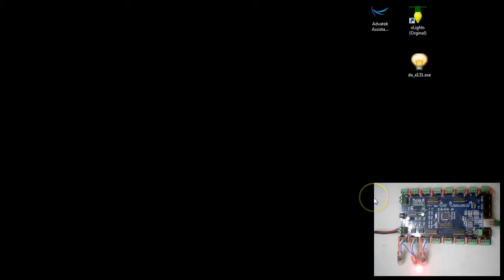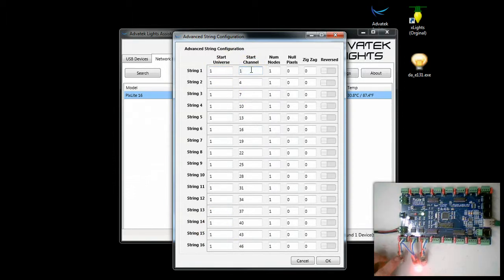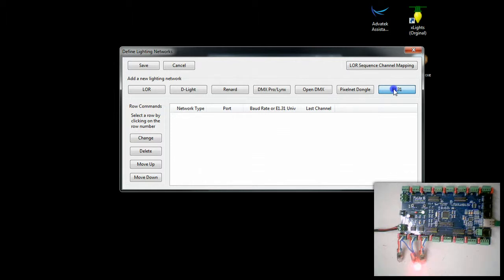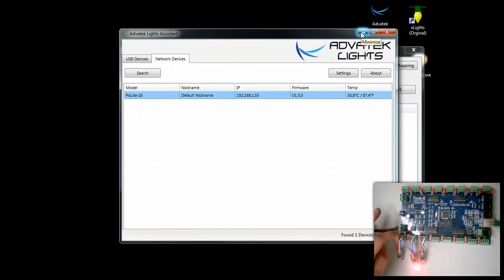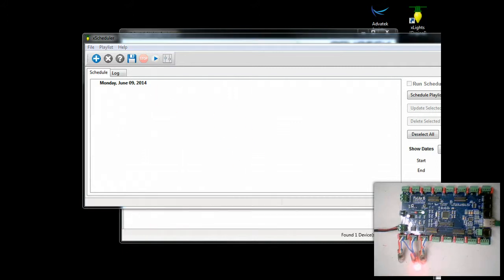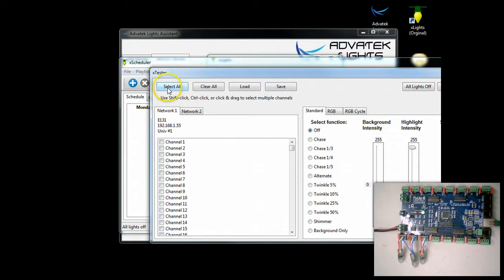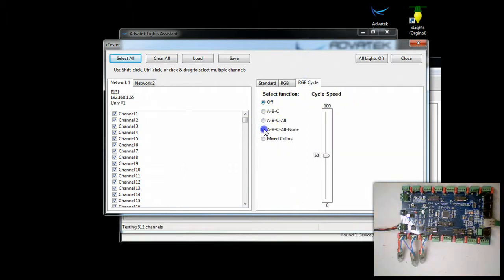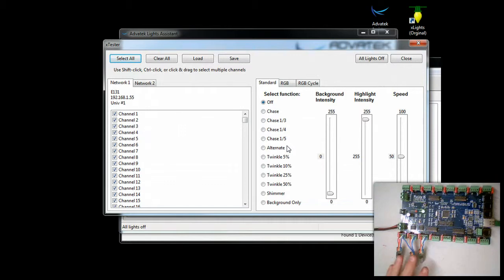Testing the PixLite™ using xLights 2012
This video shows how you can use the free xLights™ 2012 application to test your E1.31 PixLite™ controller for correct output.

All product and company names are trademarks™ or registered® trademarks of their respective holders.